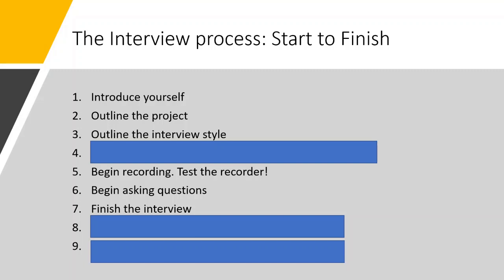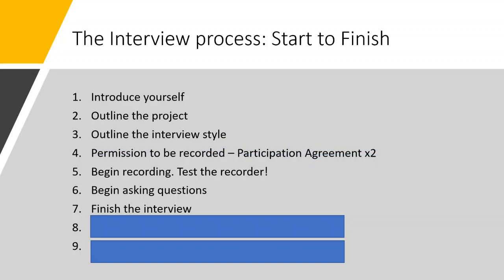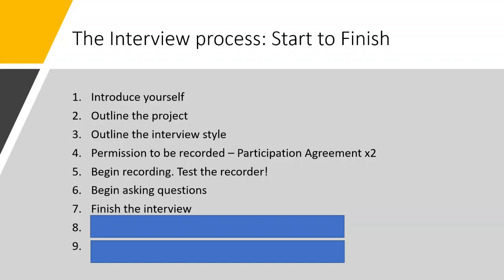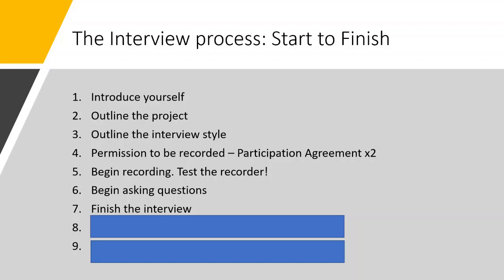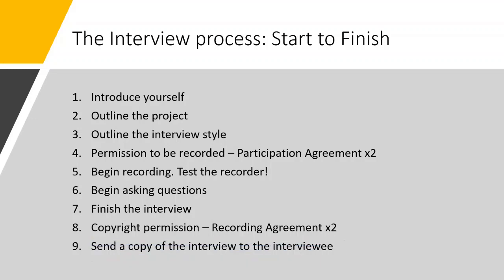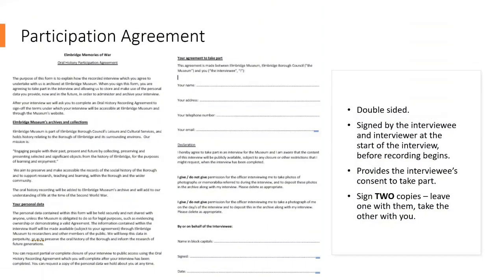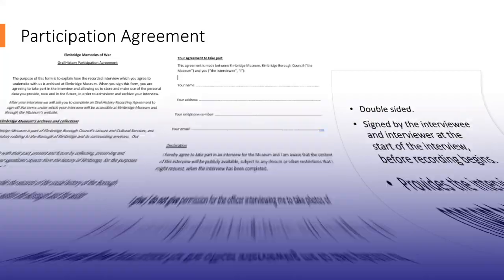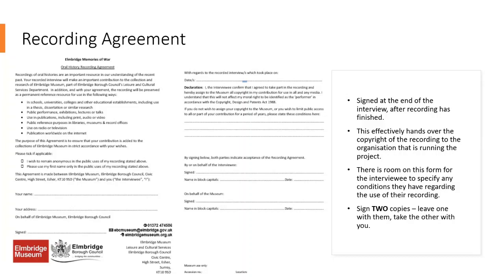Oral History Workshop Part 3: The interview process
As part of Elmbridge Museum's collaboration on the 'Nothing About Us Without Us' lockdown portraits and oral histories project, I delivered a training session on the oral history process to volunteer interviewers.
If you're new to oral history and would like to try conducting your own oral history interview, take a look at this five part how-to session, in which I talk through the whole process from initial preparation to completion.
You can also find my accompanying manual free to download on Elmbridge Museum's 'Elmbridge At War' online exhibition page.

In this part 1, I outline the process of the interview itself from start to finish, including an overview of the various permission forms you will need.